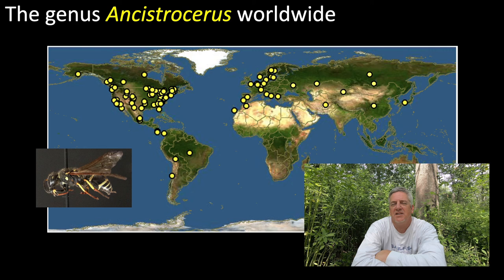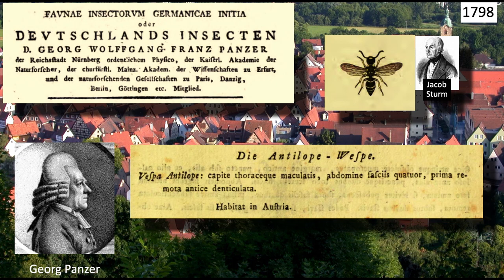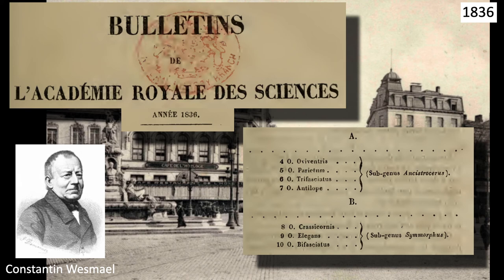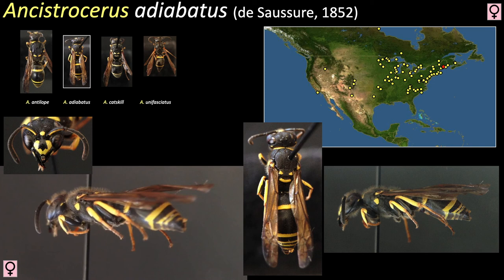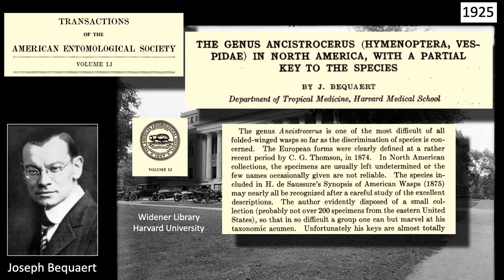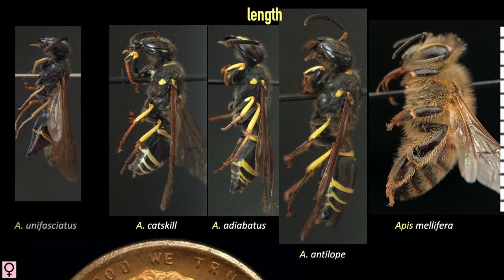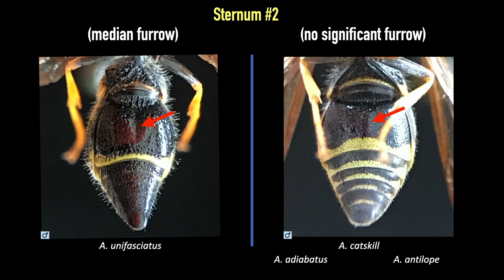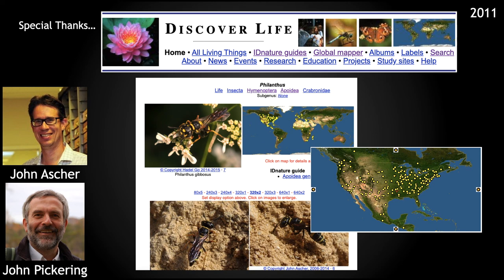Ancistrocerus (Vespidae)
This video is intended to assist those who are looking to identify hymenopteran specimens or for anyone who wants to familiarize themselves with the order.

female Ancistrocerus antilope:
USA: ME Knox County
Mt. View Ext. Rockland
44 07 49N  69 06 41W
12 Sept 2020 CR Lynch

male Ancistrocerus antilope:
ME Knox County
Rockland, Aug 20
44 07N  69 06W
CR Lynch 2018

female Ancistrocerus catskill:
44 07 47N  69 06 41W
24 July 2019 CR Lynch

male Ancistrocerus catskill:
ME Knox County
Rockland Aug 20
44 07 N   69 06 W
CR Lynch 2018

female Ancistrocerus adiabatus:
USA: ME Oxford County
Lincoln PLT, Azisco. Lk.
44 57 56N  70 59 06W
11 Aug 2019 CR Lynch

male Ancistrocerus adiabaus:
44 57 56N  70 59 06W
11 Aug 2019 CR Lynch

female Ancistrocerus unifasciatus:
Water Tower, Rockland
44 07 39N  69 06 31W
27 July 2019 CR Lynch

male Ancistrocerus unifasciatus:
44 07 47N  69 06 41W
21 July 2019 CR Lynch

This is the first video of this channel.  This genus is special to me because It was the focus of my graduate studies.  Therefore, due to its primary role, I would like to dedicate this video to my loving wife, Clarissa Lynch.  No one has assisted me more (in my scheme to take over the role now held by Edwin O. Wilson as world's most important naturalist) in my benevolent endeavors.  Clarissa has been patient and supportive of my entomological interests for many years.  Thank you my love, for your support and for the encouragement you give me every day.